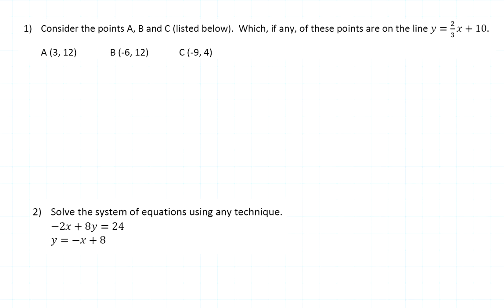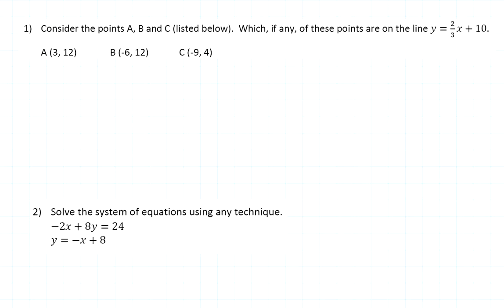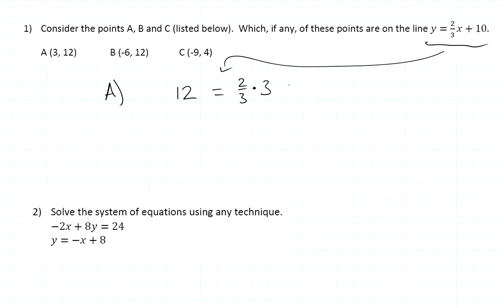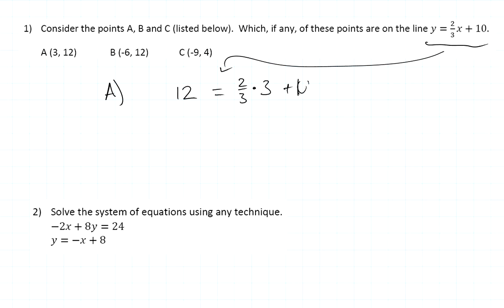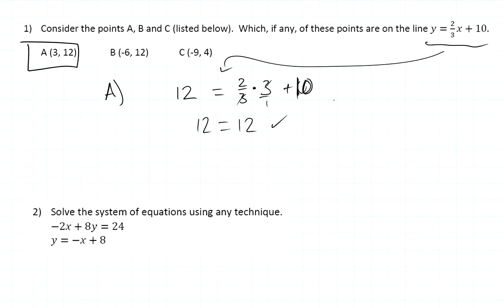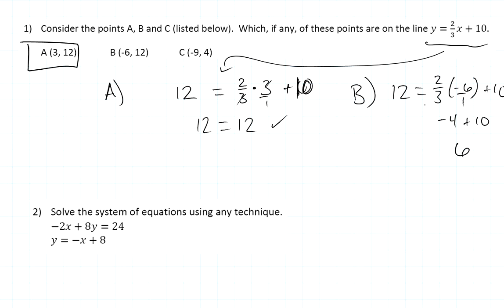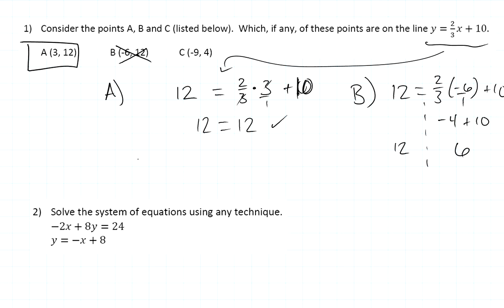TT 1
Description